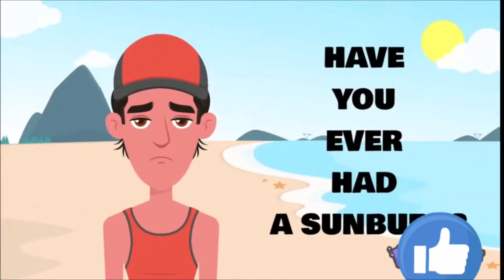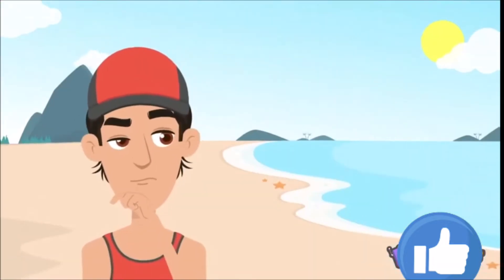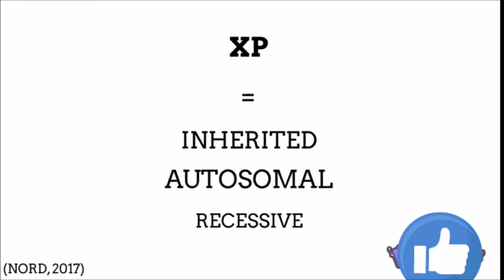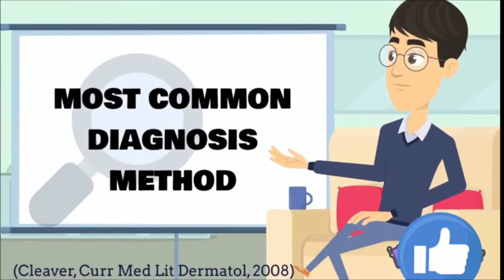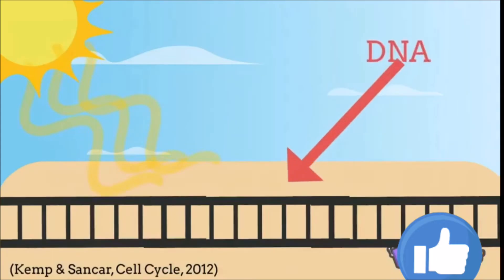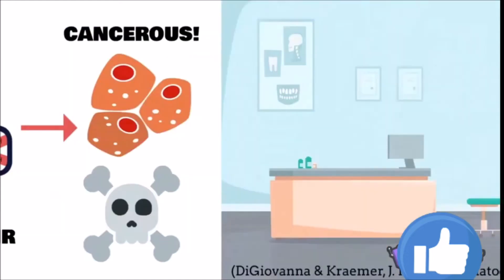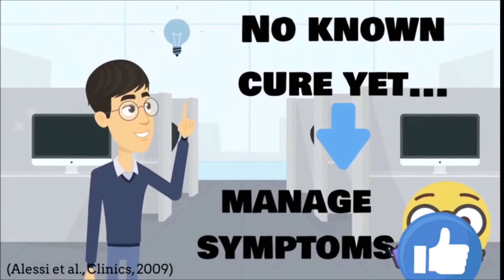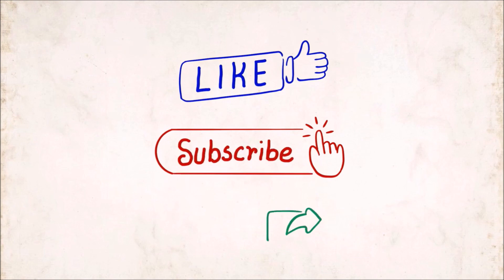Xeroderma pigmentosum (XP)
Xeroderma pigmentosum (XP) is a very rare skin disorder where a person is highly sensitive to sunlight, has premature skin ageing and is prone to developing skin cancers. Xeroderma pigmentosum is caused by cellular hypersensitivity to ultraviolet (UV) radiation, as a result of a defect in the DNA repair system.

What causes xeroderma pigmentosum?
Image result for xeroderma pigmentosum
Xeroderma pigmentosum is caused by mutations in genes that are involved in repairing damaged DNA. DNA can be damaged by UV rays from the sun and by toxic chemicals such as those found in cigarette smoke. Normal cells are usually able to fix DNA damage before it causes problems.

What are the symptoms of xeroderma?
Symptoms
Sunburn that does not heal after just a little bit of sun exposure.
Blistering after just a little bit of sun exposure.
Spider-like blood vessels under the skin.
Patches of discolored skin that get worse, resembling severe aging.
Crusting of the skin.
Scaling of the skin.
Oozing raw skin surface.

Is xeroderma pigmentosum a type of cancer?
What is xeroderma pigmentosum? Xeroderma pigmentosum (XP) is a hereditary condition characterized by extreme sun sensitivity, leading to a very high risk of skin cancer and other medical problems. People with XP are extremely sensitive to ultra-violet (UV) radiation from the sun. This includes UV type A and UV type B.

What happens when a person with XP is exposed to the sun?
The word “xeroderma” means extremely dry skin and “pigmentosum” refers to the freckles and dark spots. People who have XP may also develop eye problems. Sunlight can cause cancers to form on their eyes or eyelids. Cataracts and other eye problems may also arise.

How do you diagnose xeroderma pigmentosum?
Xeroderma pigmentosum (XP) is diagnosed based on the symptoms and clinical exam and may be confirmed by the results of genetic testing . Specialized testing may be done on skin cells to check for sensitivity to ultraviolet radiation .

How is xeroderma pigmentosum treated?
There is no cure for xeroderma pigmentosum, so treatment focuses on any problems that are present and preventing future problems from developing. Any cancers or suspicious lesions should be treated or removed by a skin specialist (dermatologist).